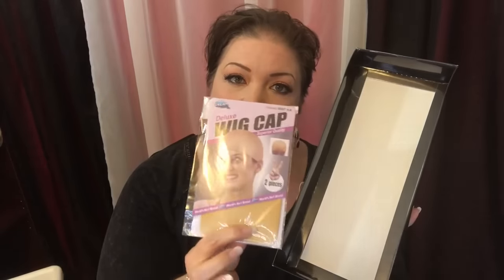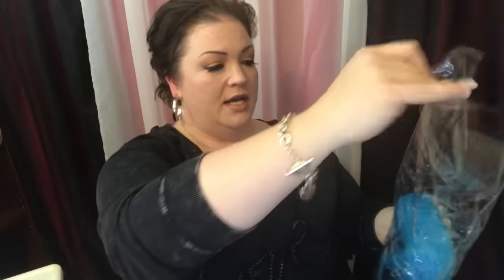Electric Blue Wig Review from Evahair.com